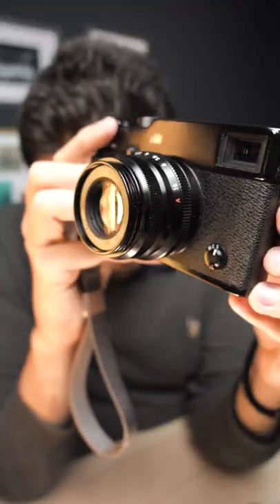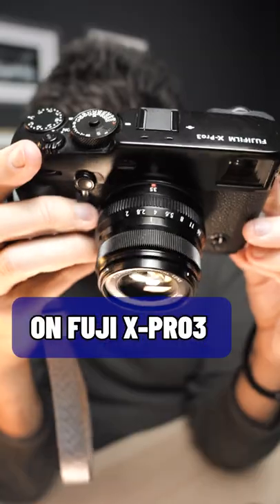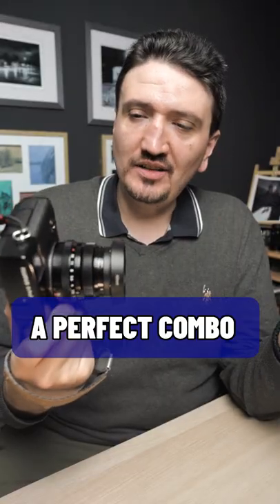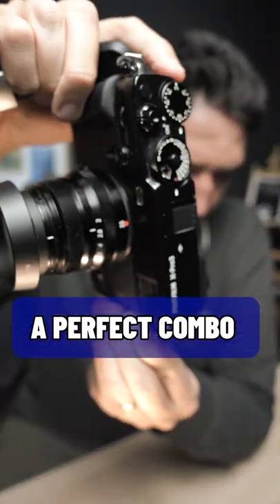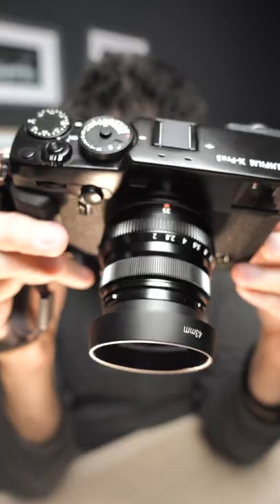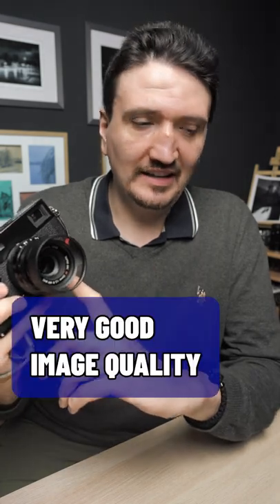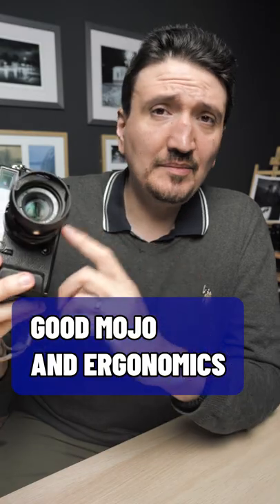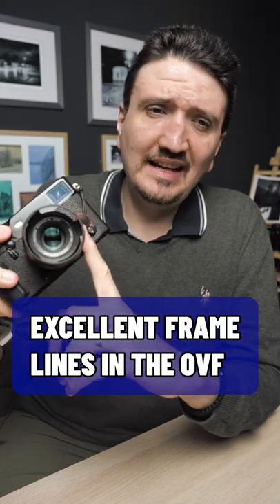Fuji X-PRO3 & Fuji XF35mm F2 Lens Combo - How Does It Fit & Feel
Today featuring: Fuji X-PRO3 And XF35mm F2 Camera And Lens Combo.

In this short video and series I want to offer user experience feedback on how does it feel a lens on a camera. It's the camera and lens well balanced? What you can aspect for an every day use? So check my real world feedback so you can get a better understanding of the camera size, feel and fit!